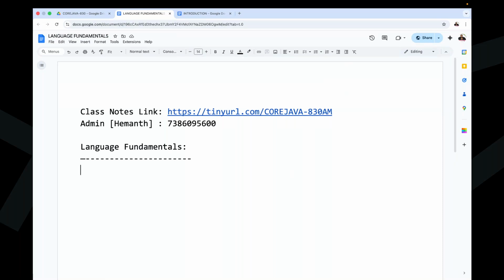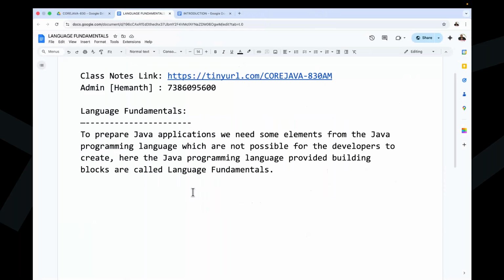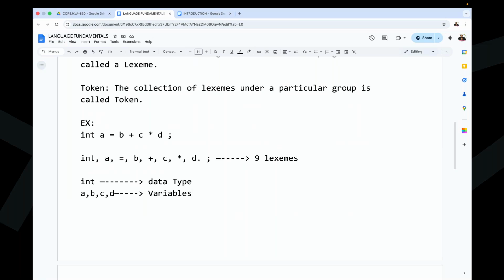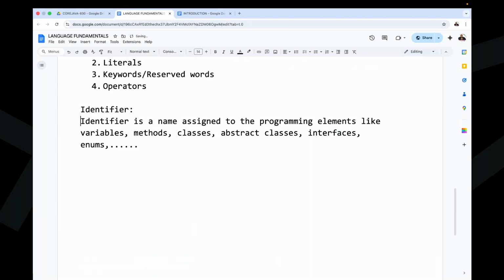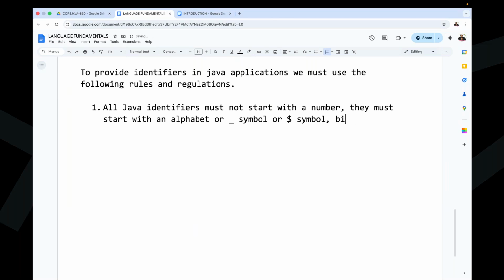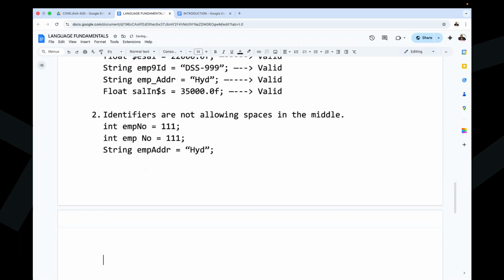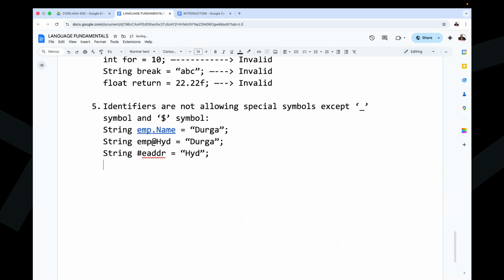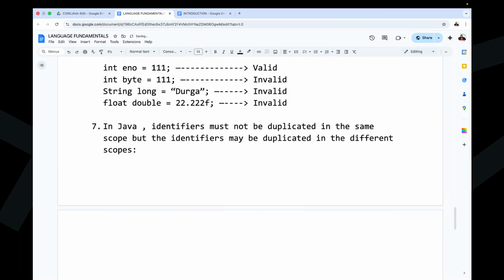FULL STACK JAVA tutorials || Session - 2 || by Mr. Nagoor Babu On 27-10-2025 @8:30AM (IST)